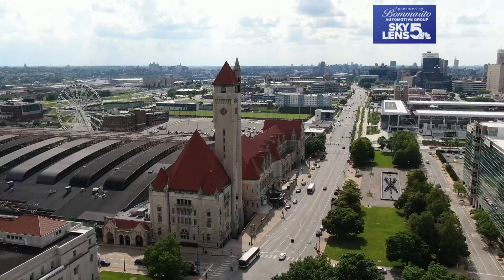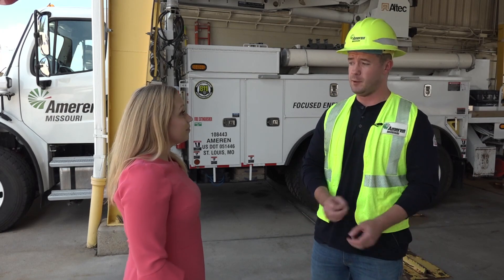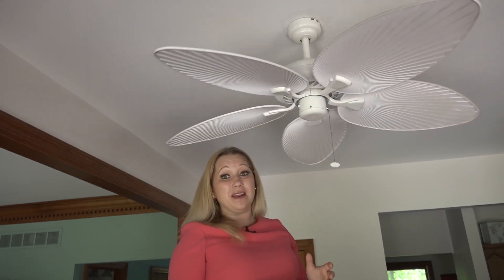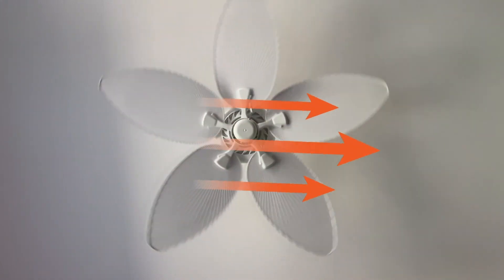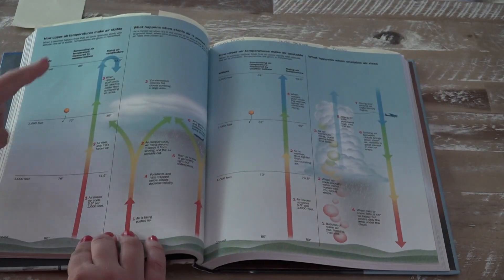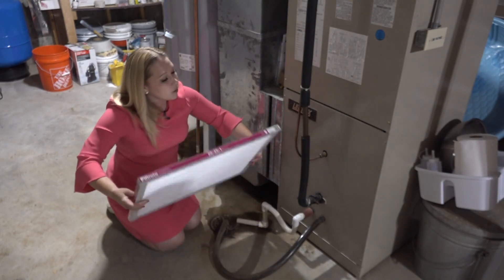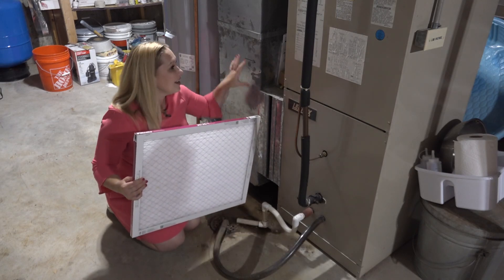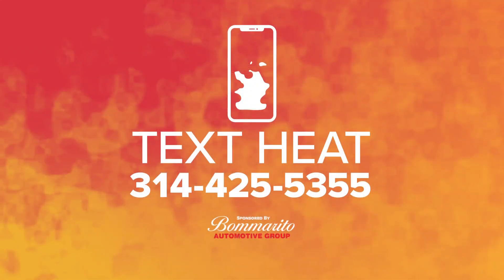How to keep cool during extreme heat, according to Ameren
The heat takes a toll on us and it also takes a toll on the equipment cooling us down. Here's how Ameren is managing and what you can do to stay cool.

To watch 5 On Your Side broadcasts or reports 24/7, 5 On Your Side is always streaming on 5+. Amazon Fire TV or the Apple TV App Store.